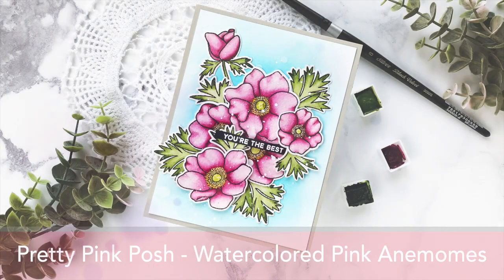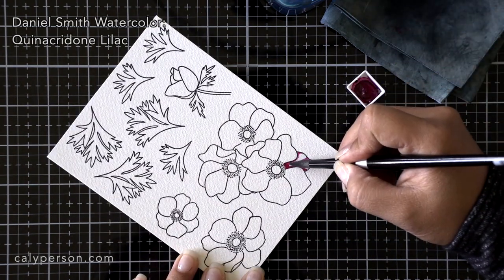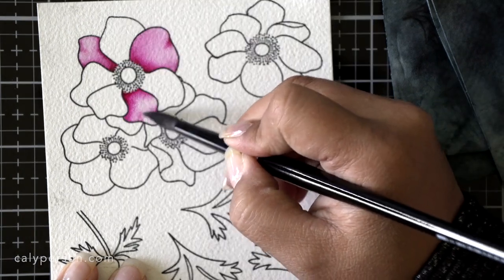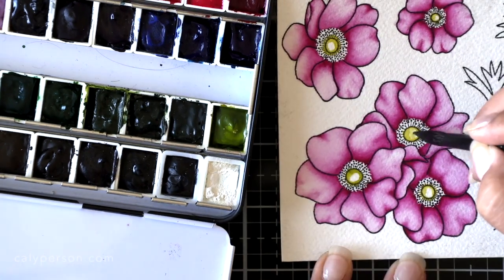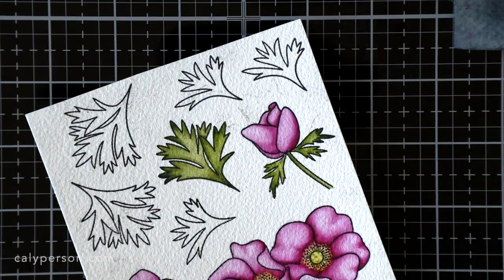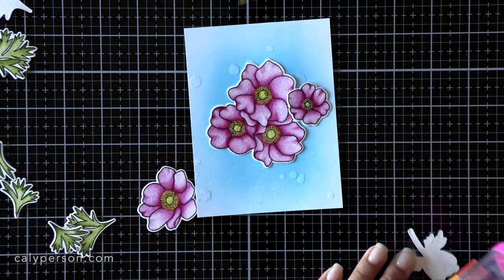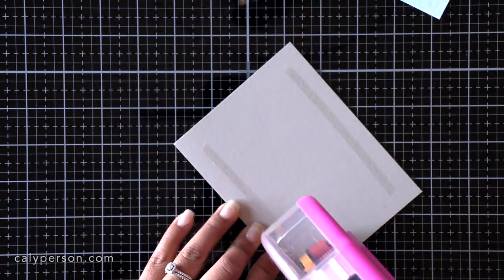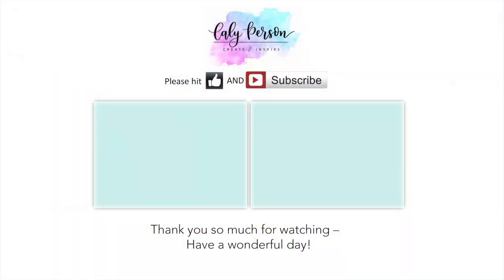Pretty Pink Posh Watercolored Pink Anemone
Caly Person

SUPPLIES *multiple links per item*

Hammermill Color Copy Digital Cover 100lb ---